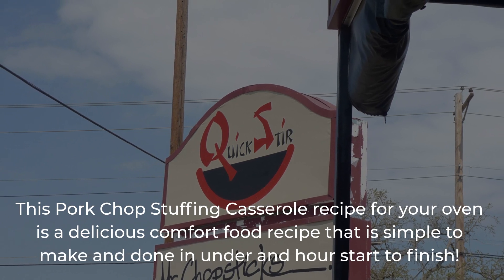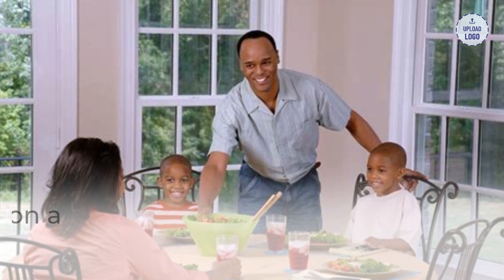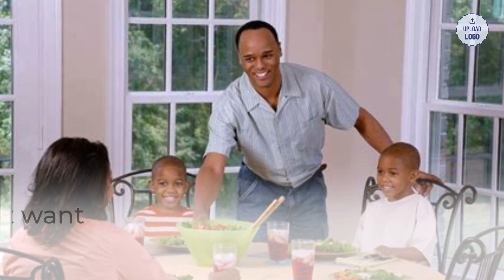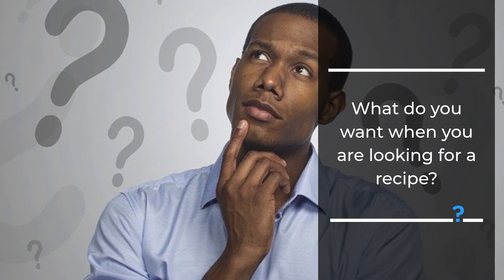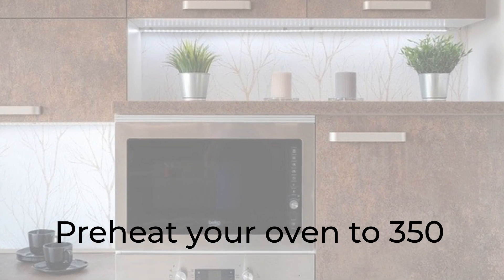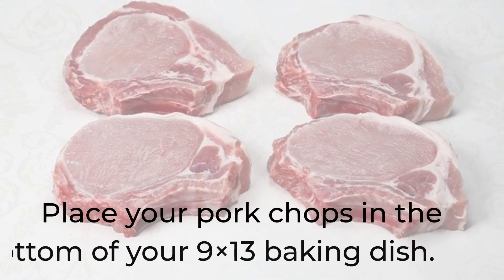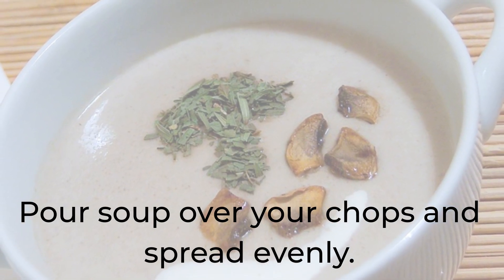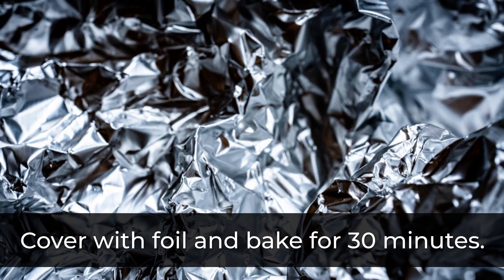5 Essential Tips for Making the Perfect Pork Chop Stuffing